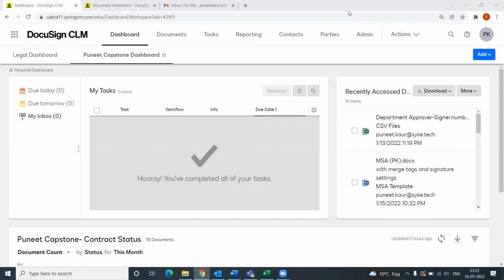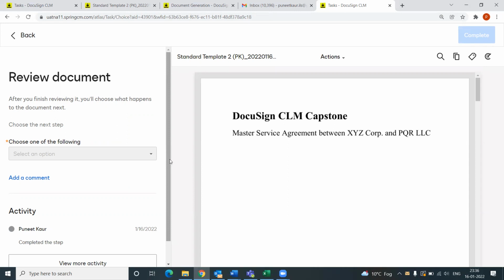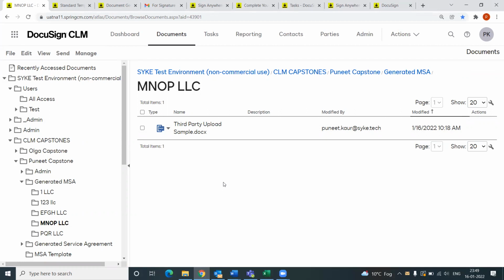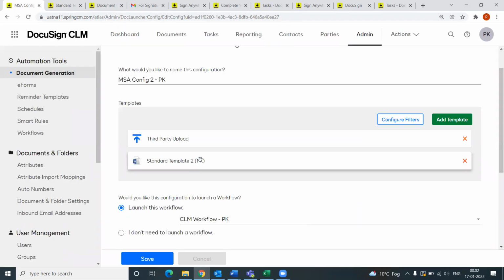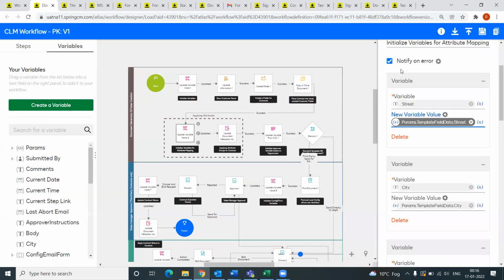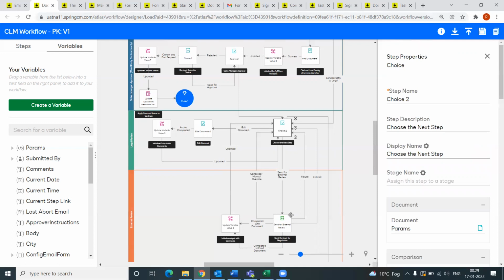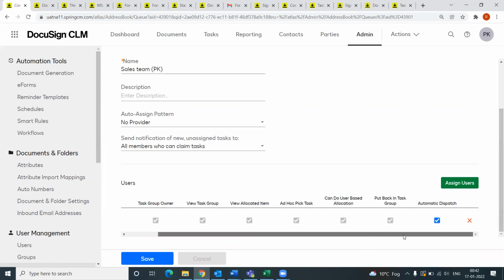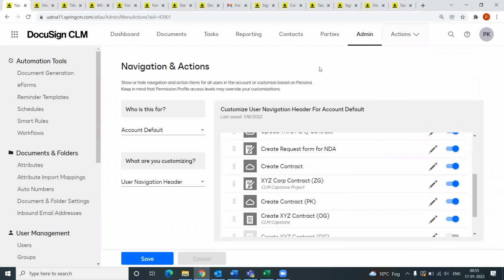Puneet Kaur CLM Implementation Consultant Capstone Project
Demo for the DocuSign CLM Implementation Consultant Accreditation Program